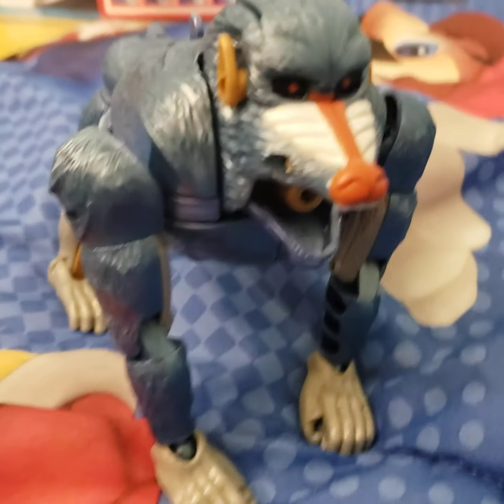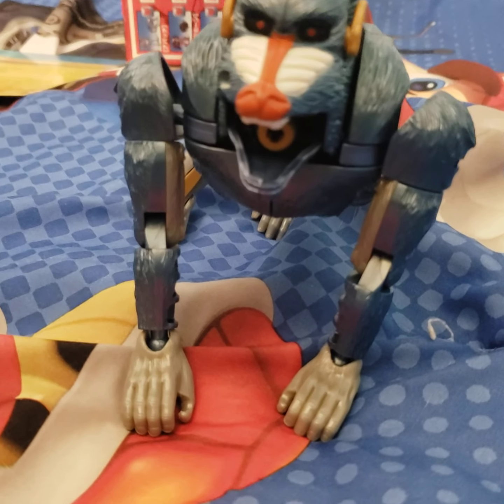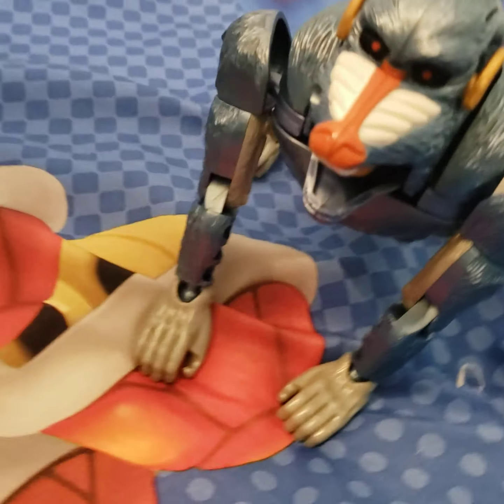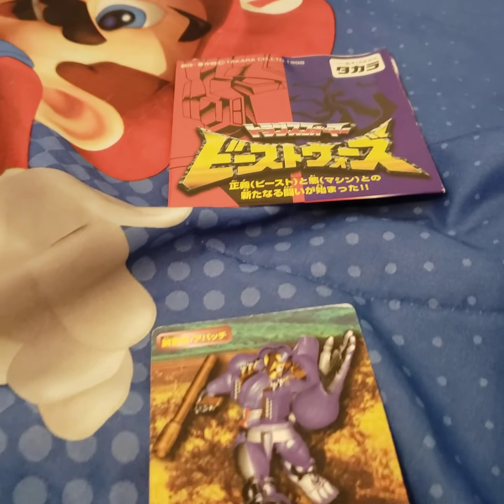Transformers Beast wars 2 Apache